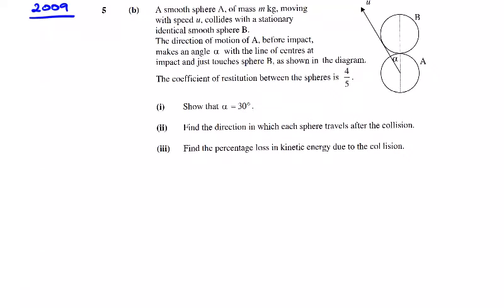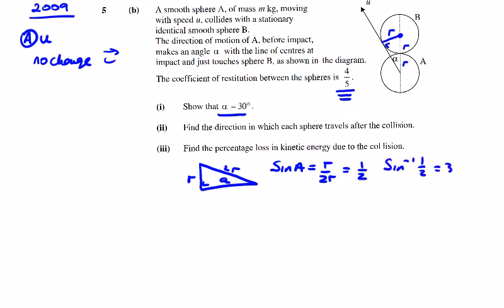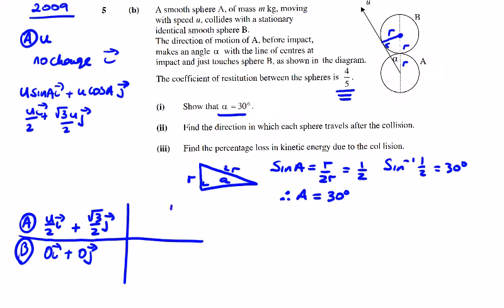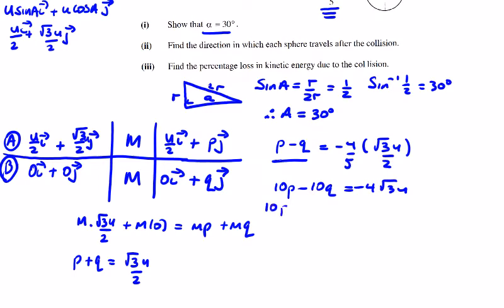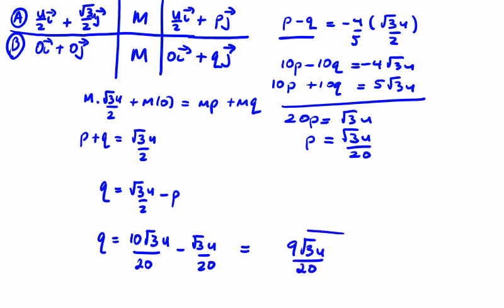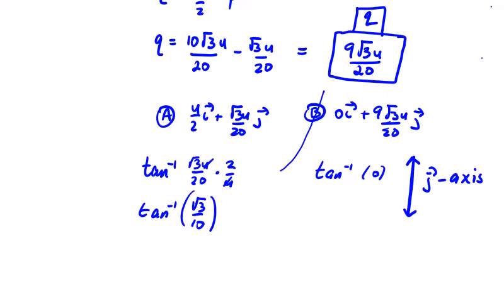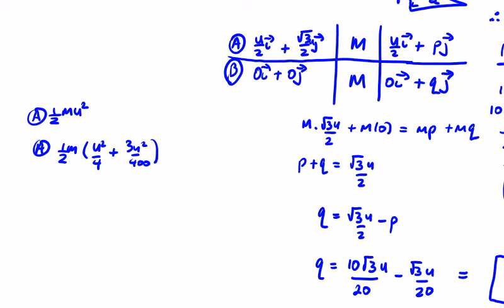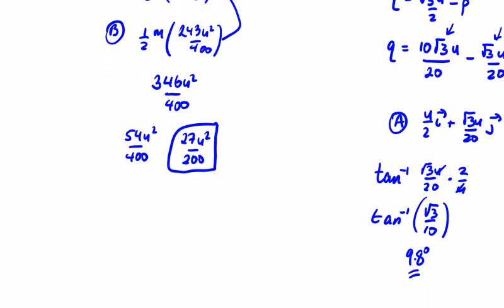2009 Impacts and Collisions Q5b